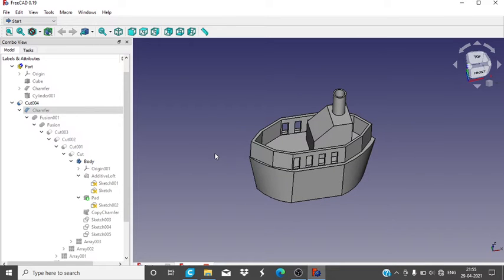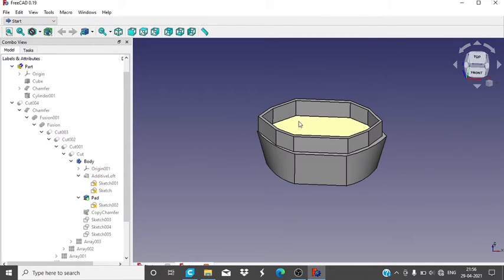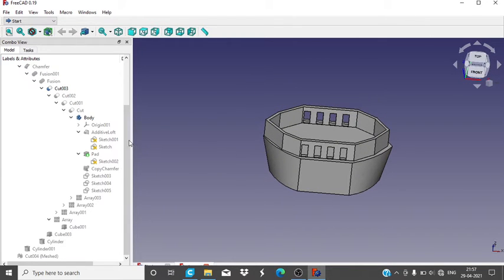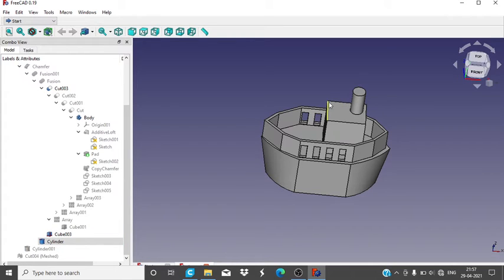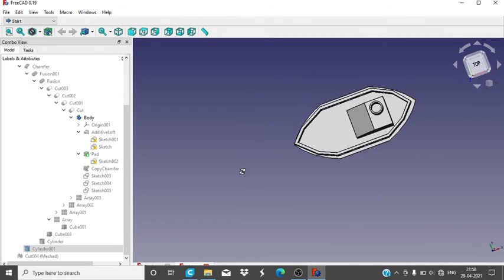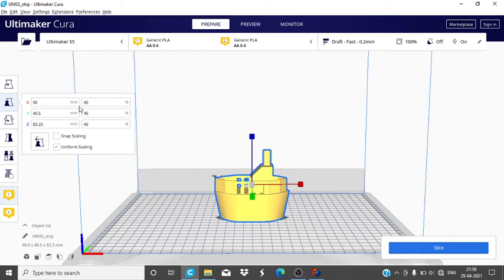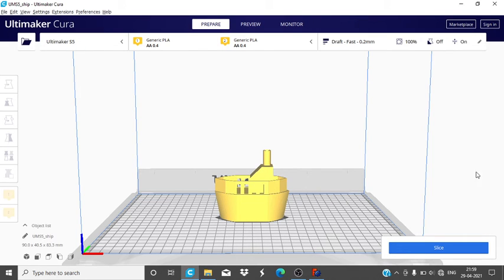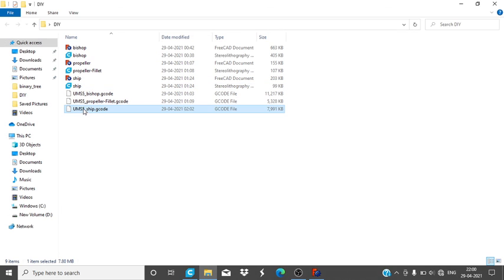DIY PROJECT 1 || ARUP BARAL || 20MA20010 || SECTION 12